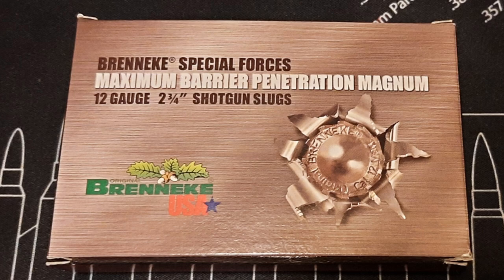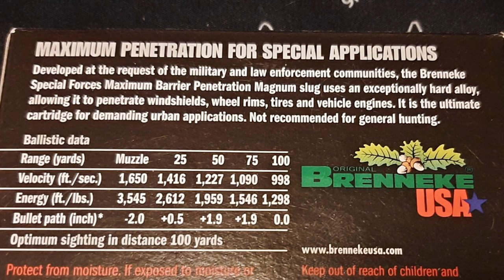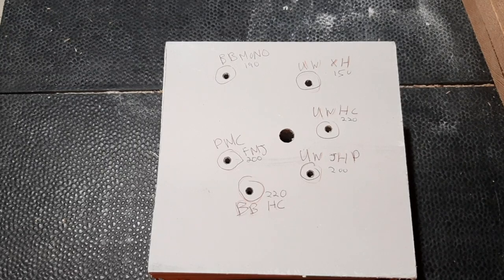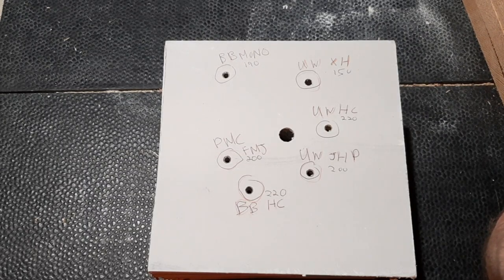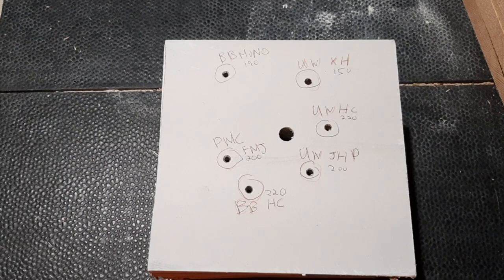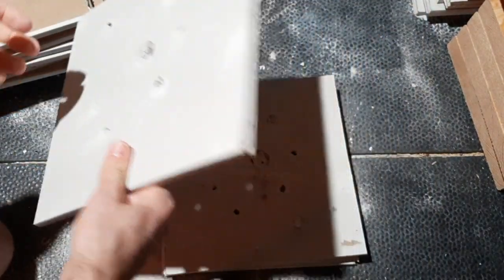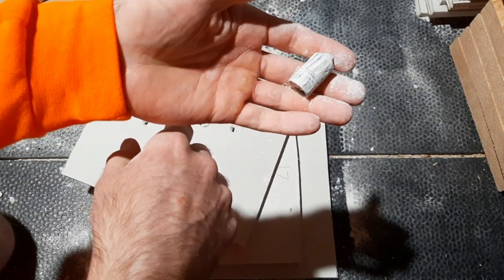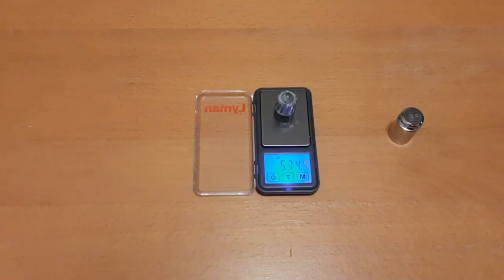12 Gauge Brenneke Maximum Barrier Penetration Slug vs Drywall/Sheetrock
Prepper Nerd - prepping analysis software
Want to take the guesswork and stress out of prepping? Get organized with the Ultimate Prep System from Prepper Nerd!